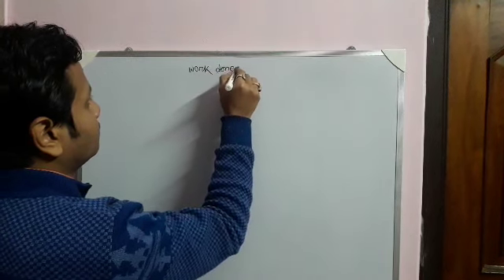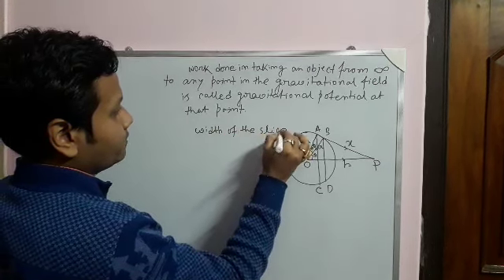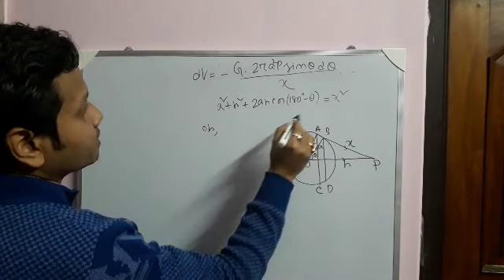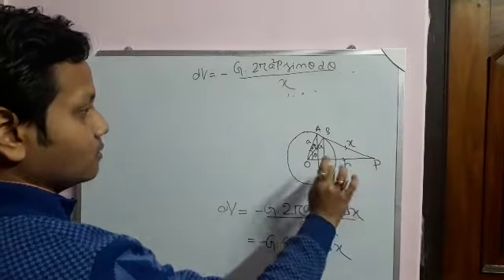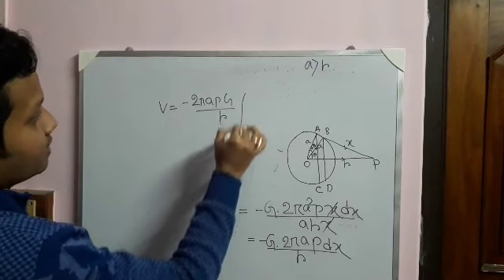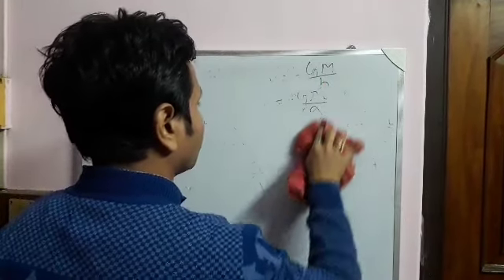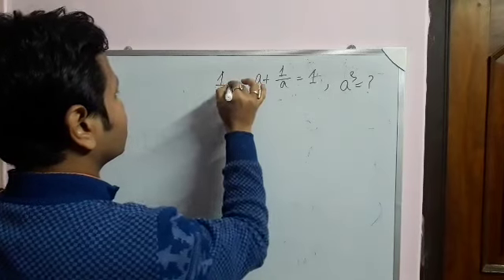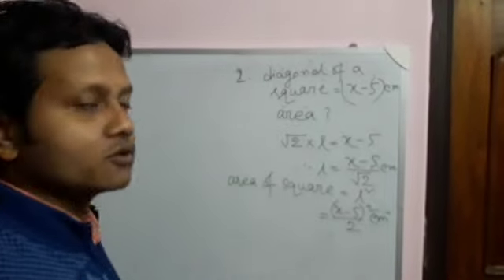CLASSICAL MECHANICS: GRAVITATIONAL POTENTIAL DUE TO A THIN SPHERICAL SHELL, LECTURE-7